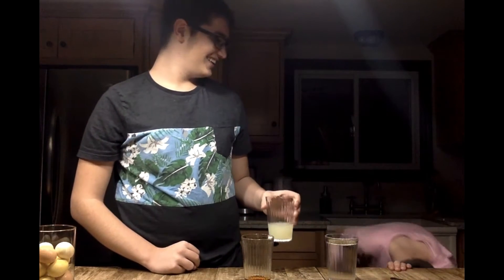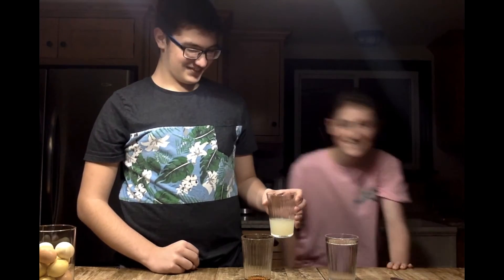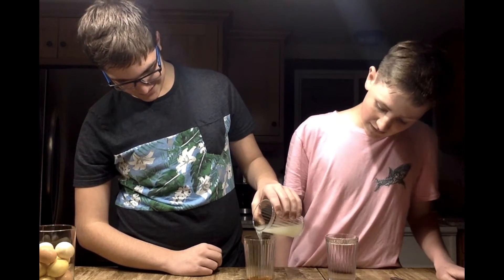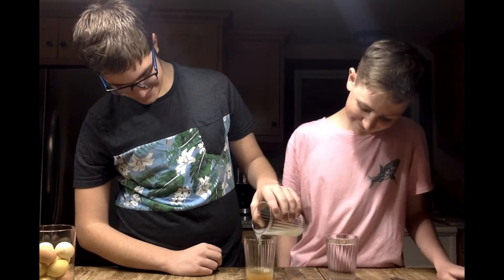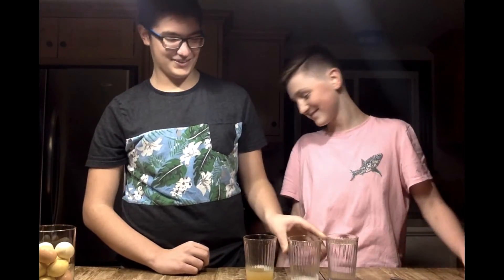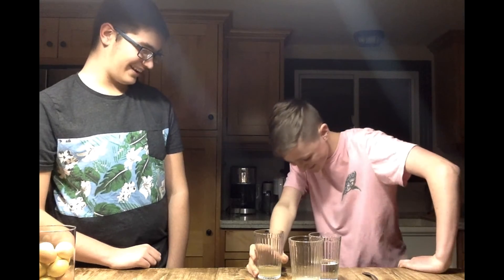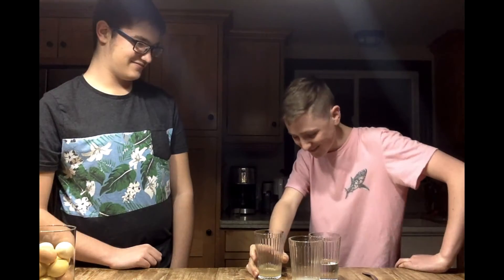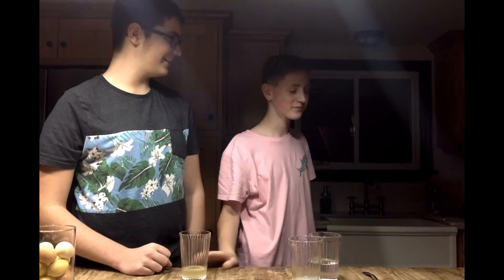3 Idiots In A Kitchen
Hello Internet, we are 3 Idiots In A Kitchen ;)

Click on thru and watch some MORE of my videos